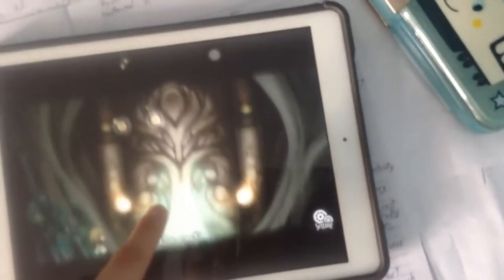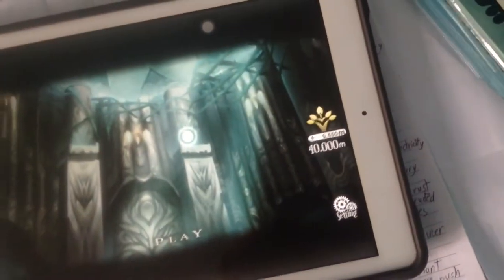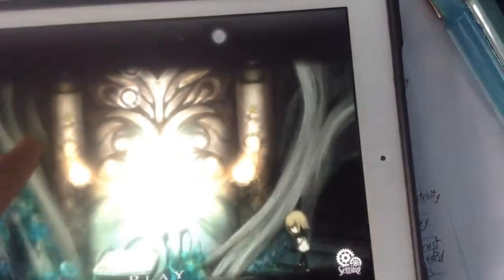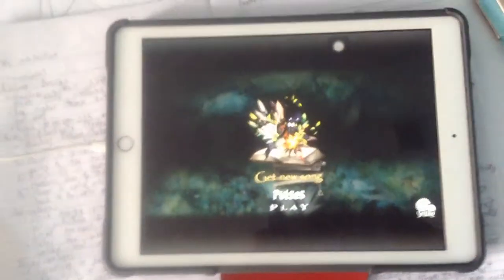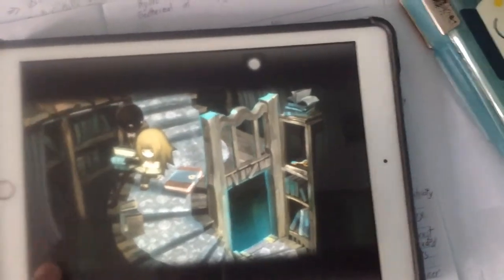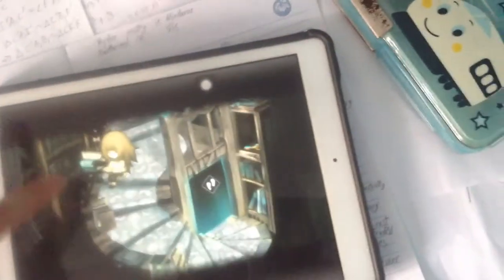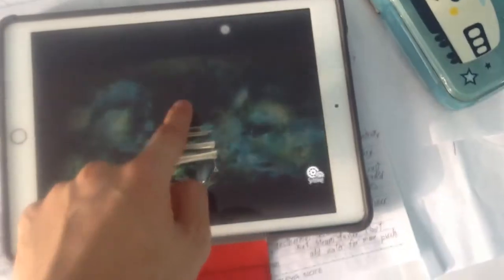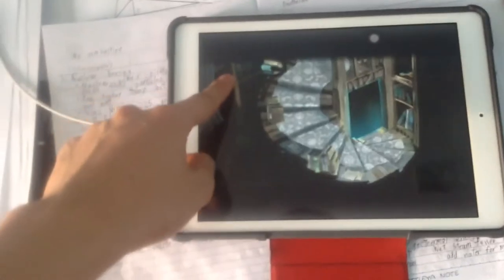Deemo - How to Get Past 20m, Some Secret Songs, and Those Little Glowy Orbs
Hi!

So in this video, I mention what to do once your tree’s height gets stuck at 20m, the location of some hidden songs I’ve found before + some found while videoing, and those glowy orbs that help your tree grow by 0.650m